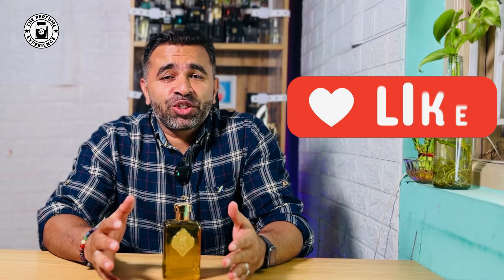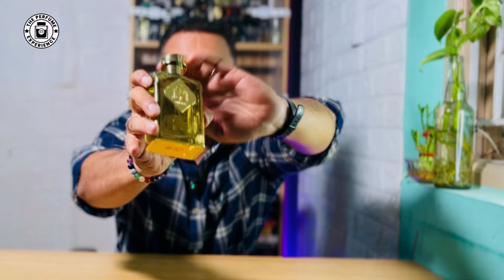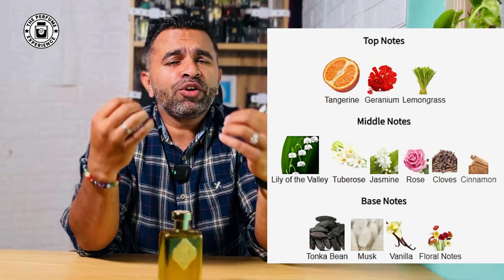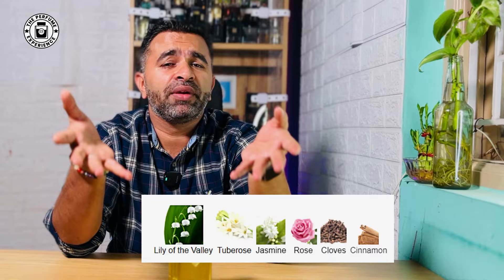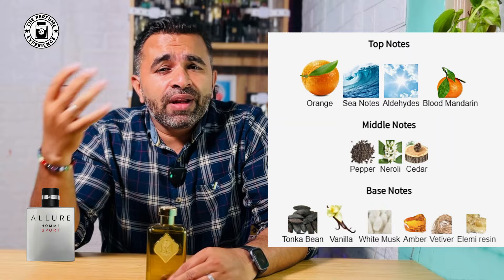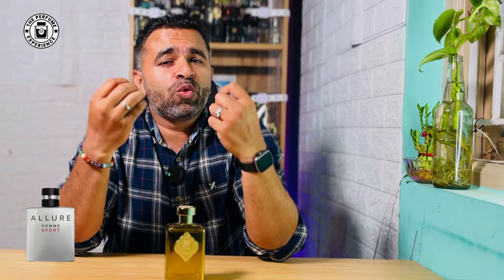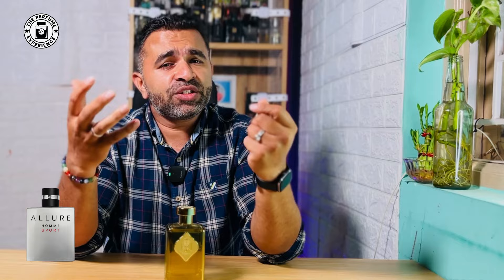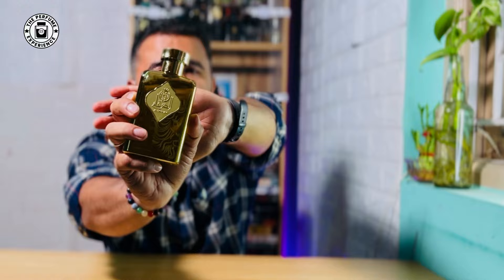Al Dirgham by Ard Al Zaafran | Best Summer Fragrance | Chanel Allure Homme Sport clone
In this video, we  review Al Dirgham by Ard Al Zaafran.

Buying Guide - The Danish Perfumes - 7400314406

GEAR I USE IN MY SET UP

Queries - al dirgham perfume
                 al dirgham reddit